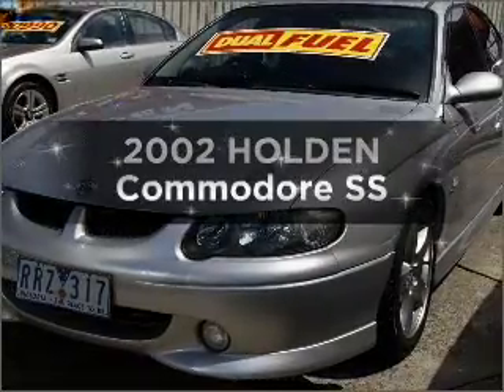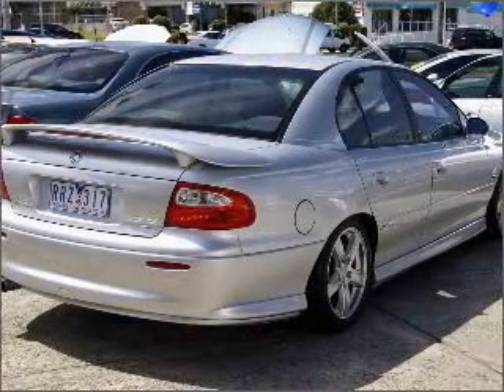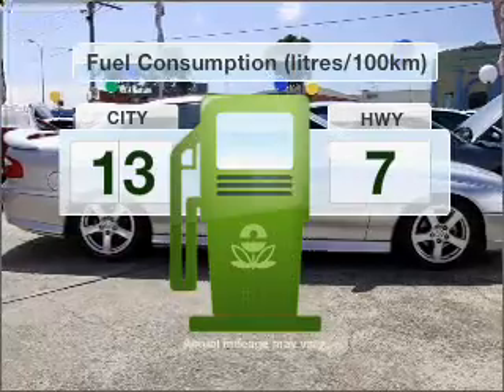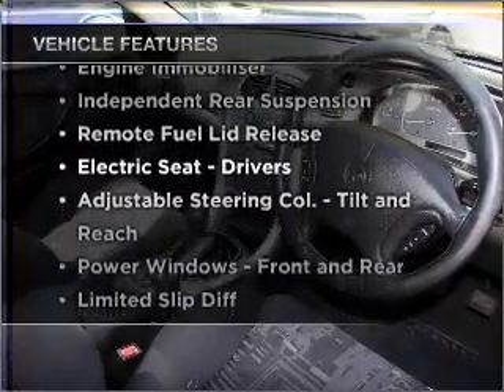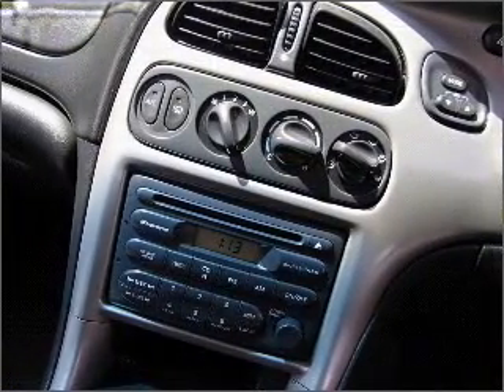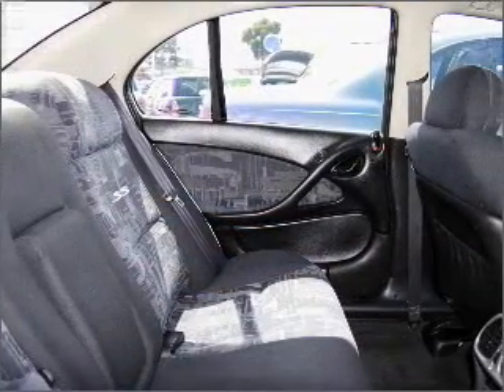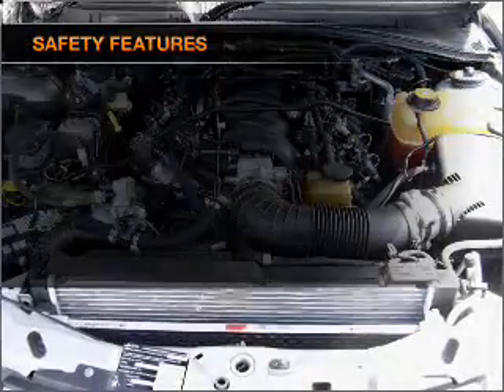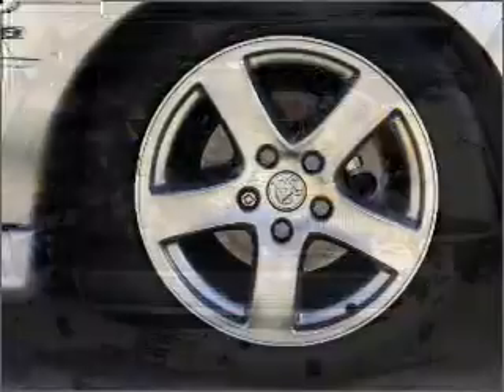2002 HOLDEN Commodore SS - Cheltenham VIC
2002 HOLDEN Commodore SS 5.7 litre Manual Sedan SILVER Exterior.